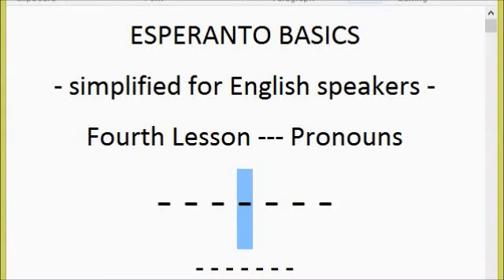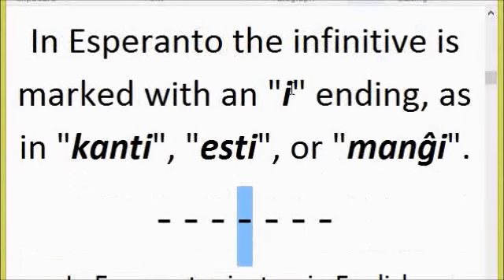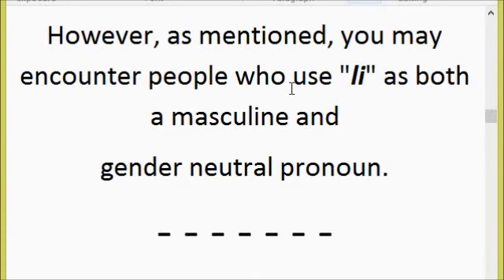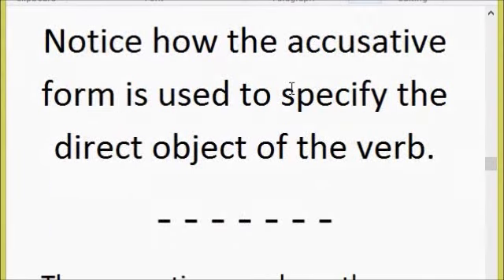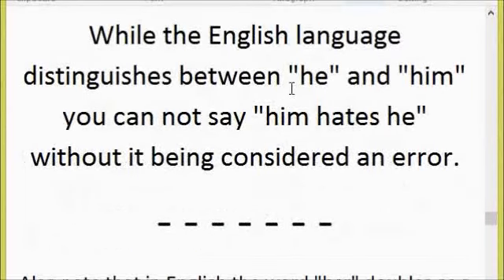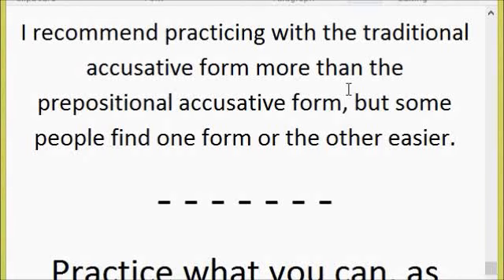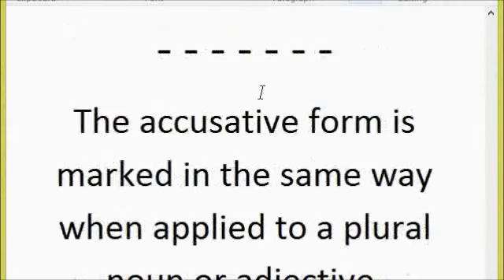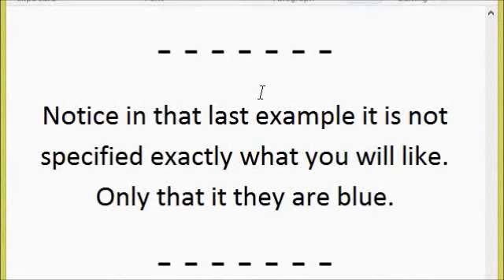Esperanto Basics 4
This is the fourth lesson in a series designed to allow the learner to concentrate on learning the Esperanto language itself right away and begin using it to gain fluency and learn more vocabulary words rather than having to start out by memorizing an unreasonable quantity of vocabulary words before even being able to form phrases of their own or practice interpreting new phrases with a friend. In this lesson pronouns are introduces, using a generalization of Esperanto pronoun pluralization, along with the accusative case in its two most common forms, and the Esperanto verb infinitive.